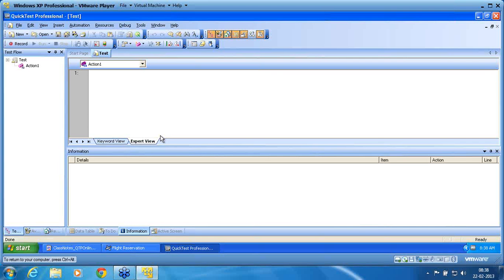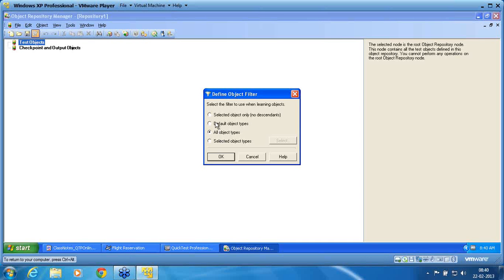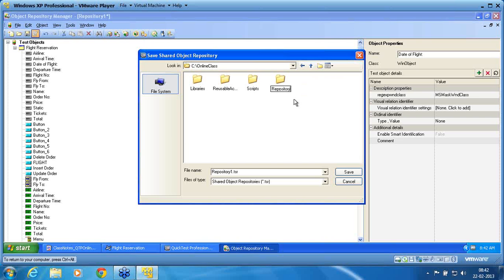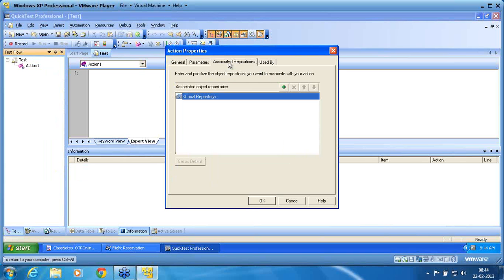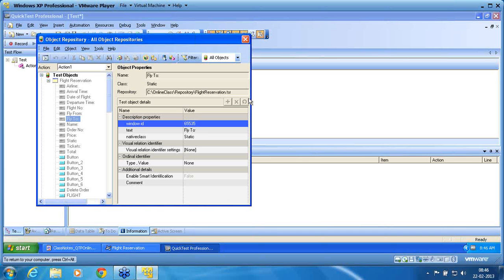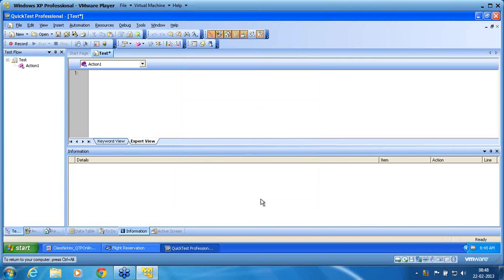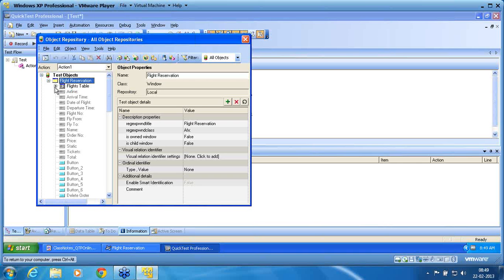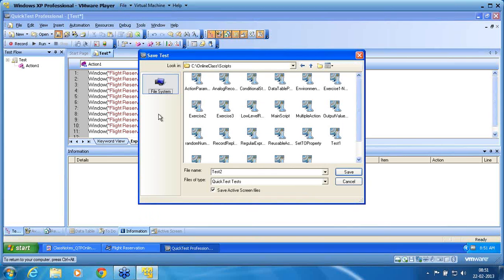QTP Part 39 Shared repository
When and how to share object repositories